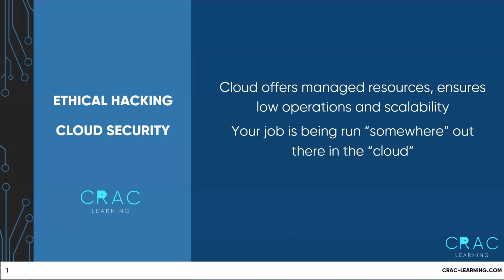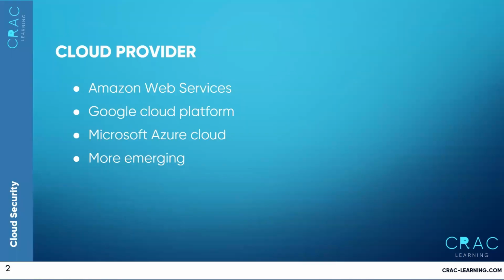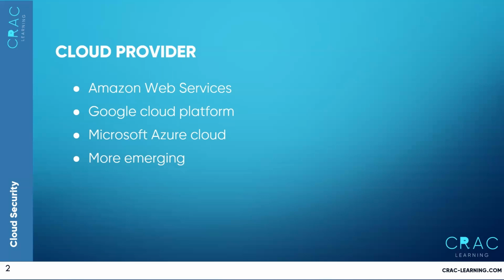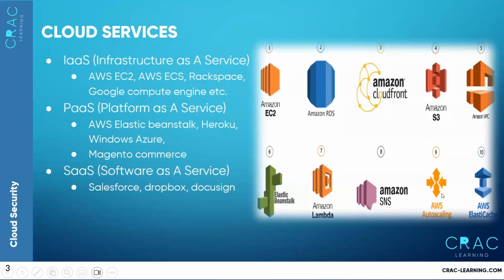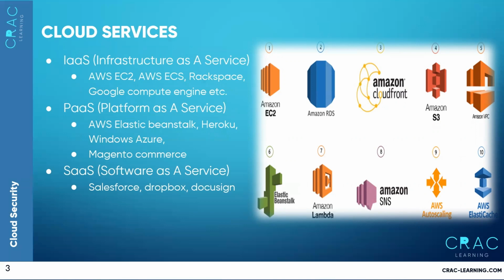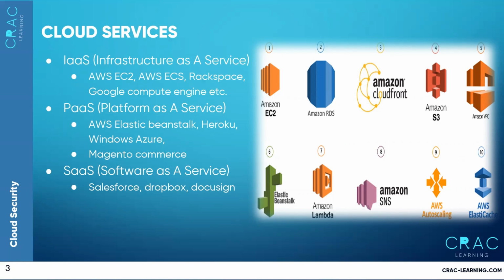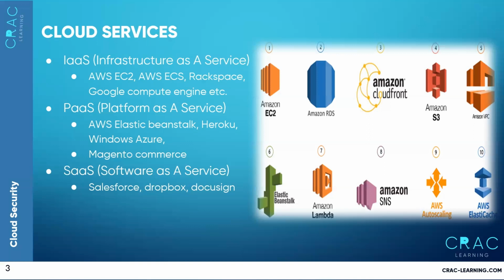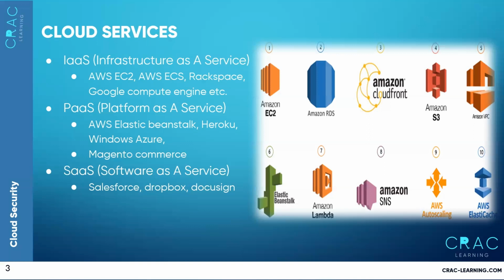🌐 Welcome to Our Cloud Security Introduction!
In this short video, we'll take you on a quick journey into the world of Cloud Security—an essential aspect of modern cybersecurity that ensures the safety and integrity of data in cloud environments.

🔍 What You'll Learn:

The basics of Cloud Security and why it's crucial.
Key threats and vulnerabilities in the cloud.
Best practices to protect your cloud infrastructure.
Whether you're a cybersecurity enthusiast, a student, or a professional looking to brush up on the fundamentals, this video is perfect for you.

🚀 Stay Secure in the Cloud!